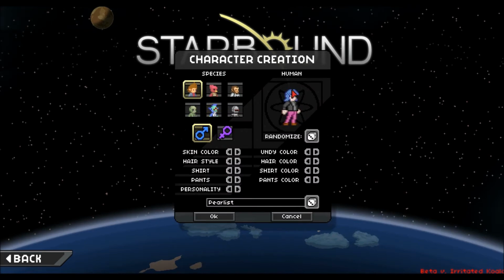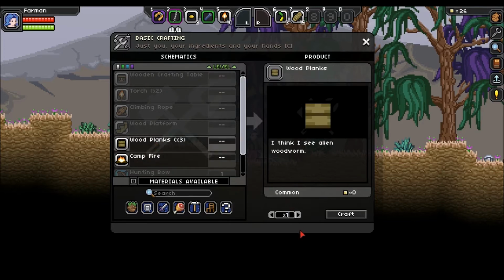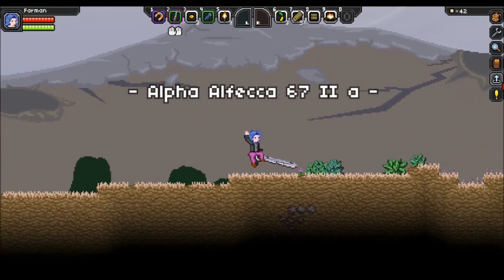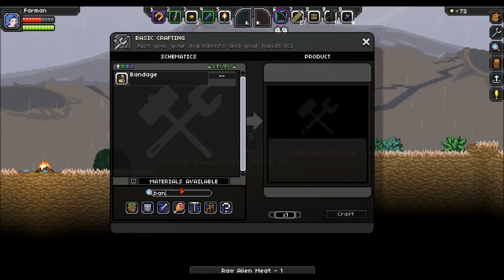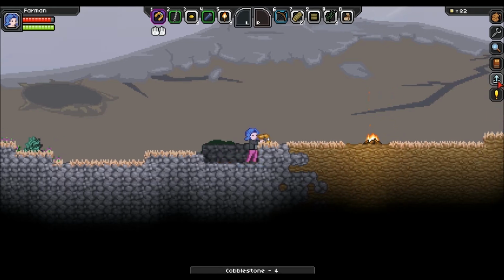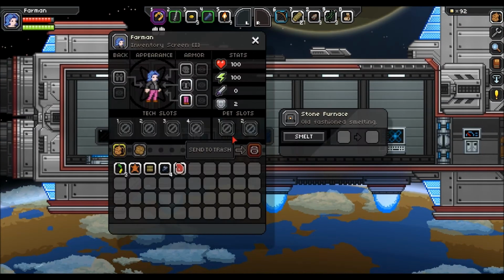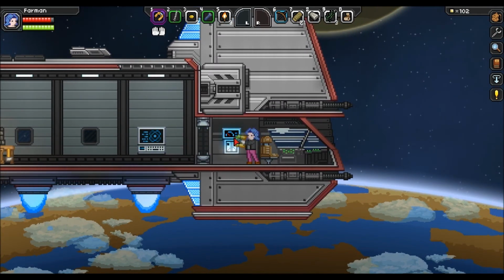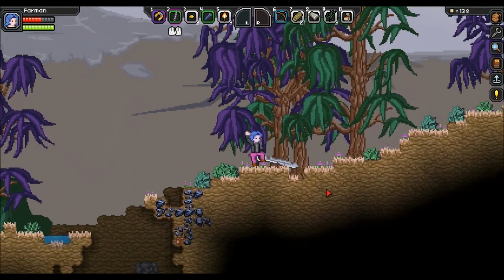Starbound Quick Tutorial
Become a Kaga-fan today